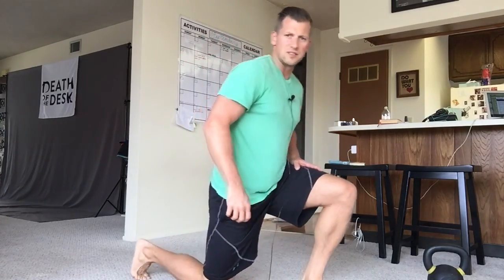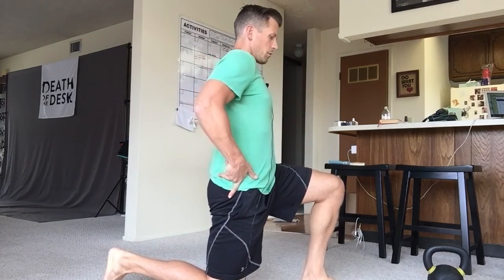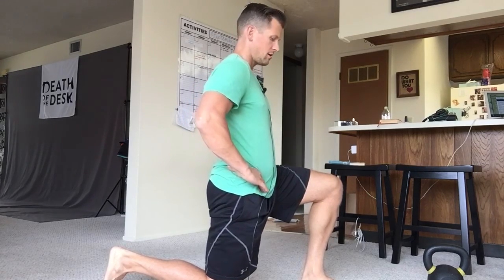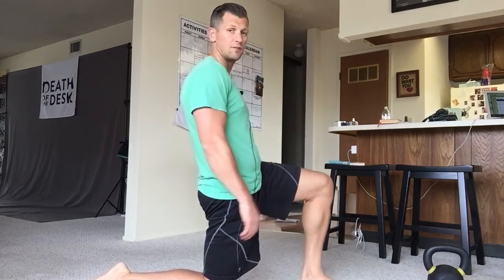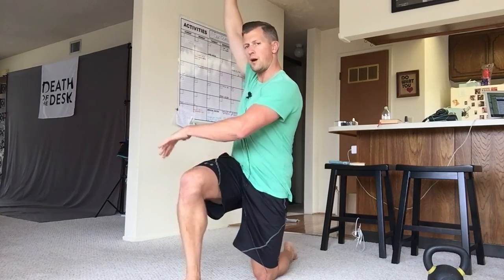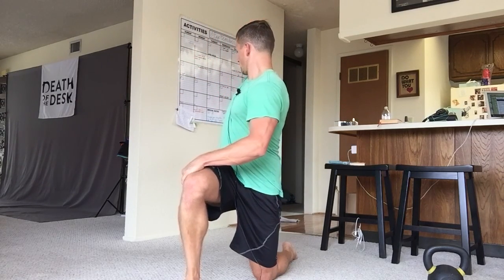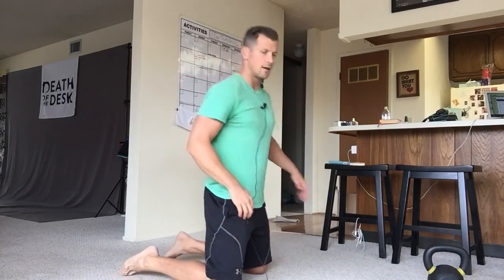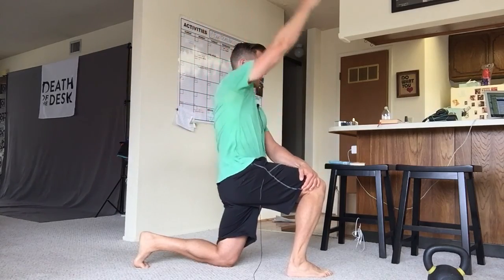Hip Flexor Pulse